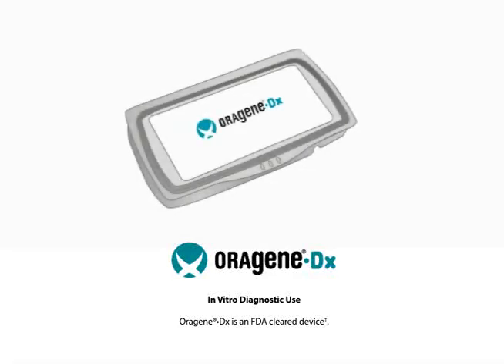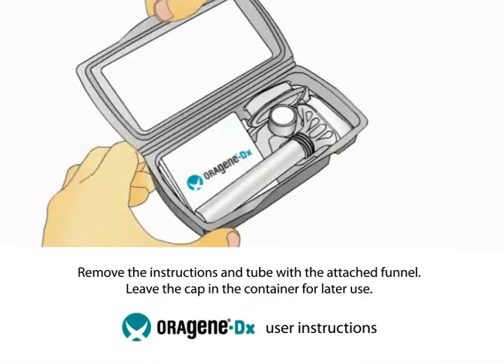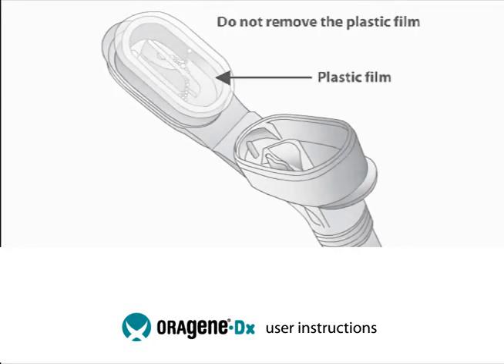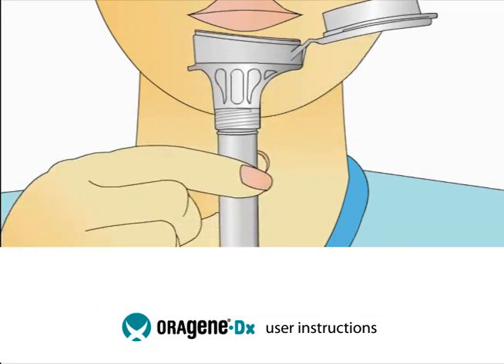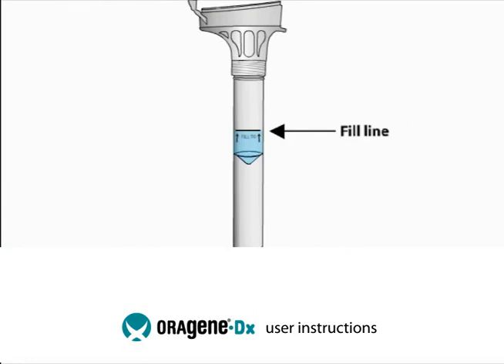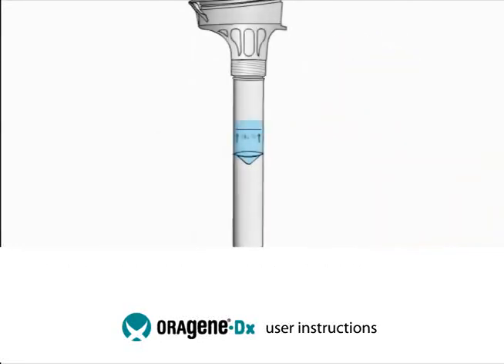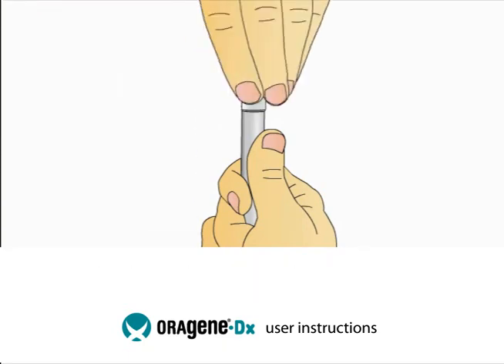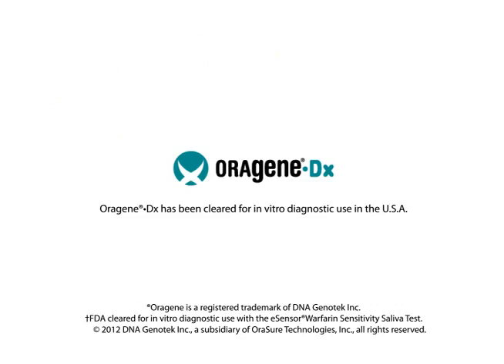How to provide a DNA sample with Oragene Dx self collection kit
The Oragene Dx self-collection kit is designed to safely and securely transport your DNA sample. In this short video, find out how to provide a sample.